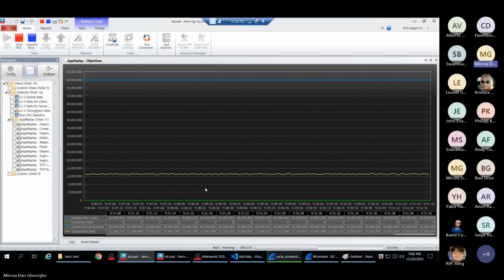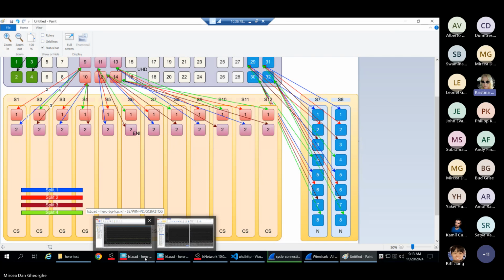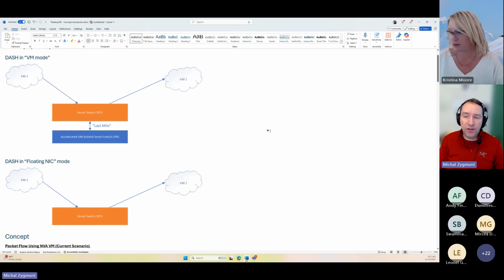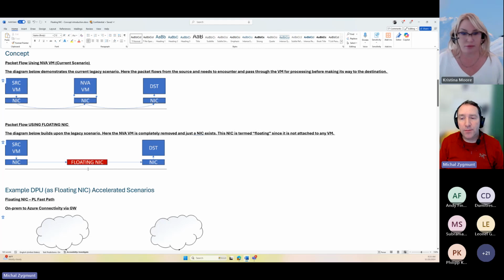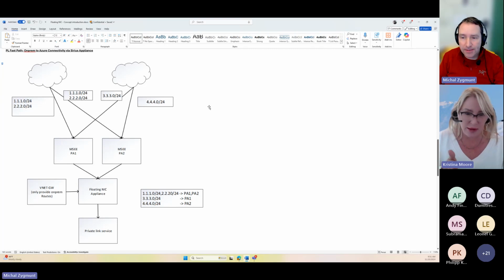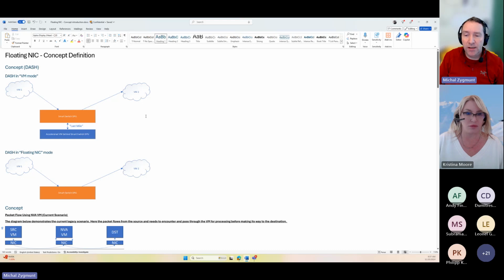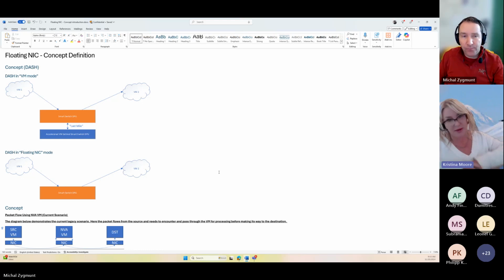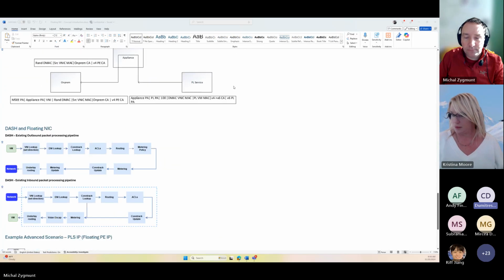SONiC DASH Workgroup Community Meeting Nov 20 2024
Full Scale HERO Test Demonstration

Floating Nic Concept FNIC: Michal from the SDN team introduced the concept of the FNIC explaining its purpose and how it can be used to accelerate VMs and provide routing functionality without the need for a VM.